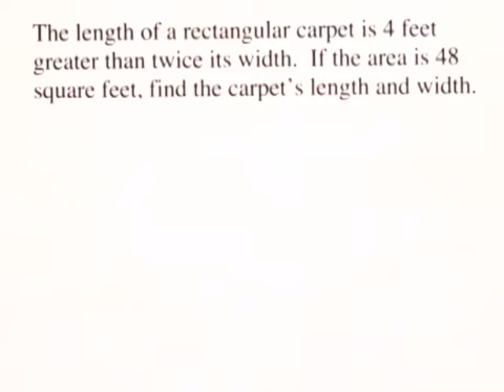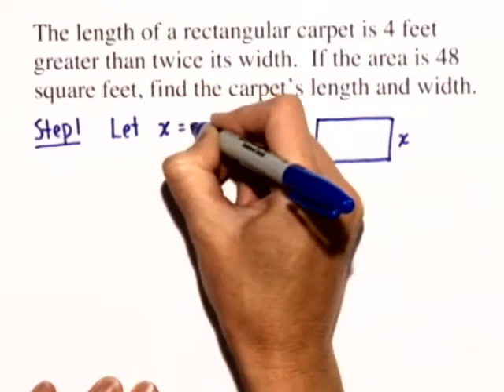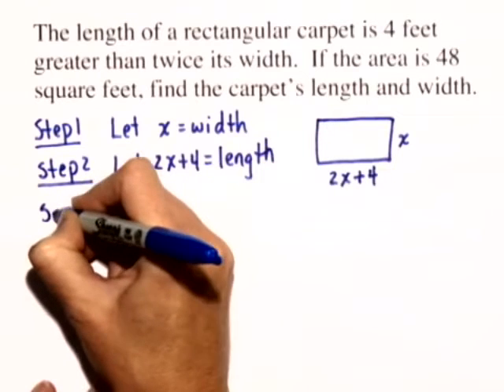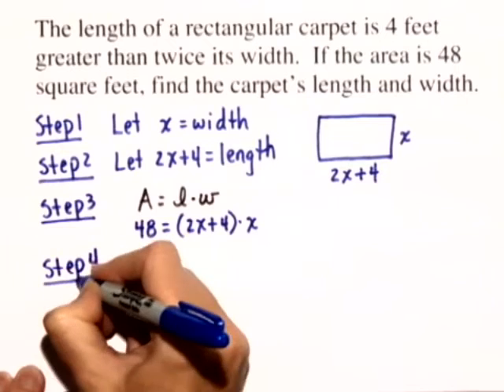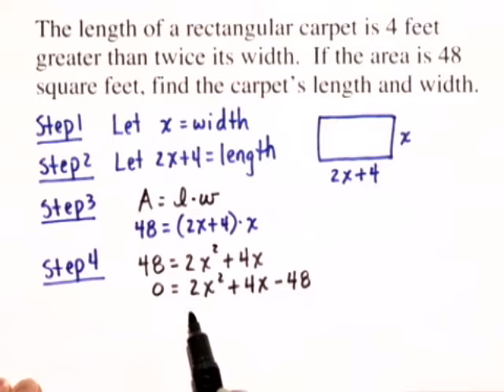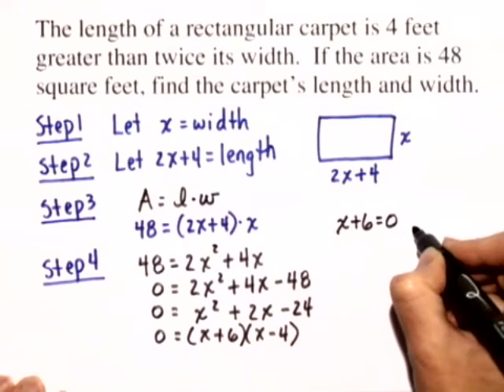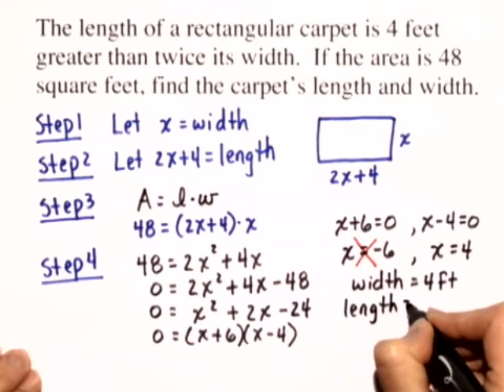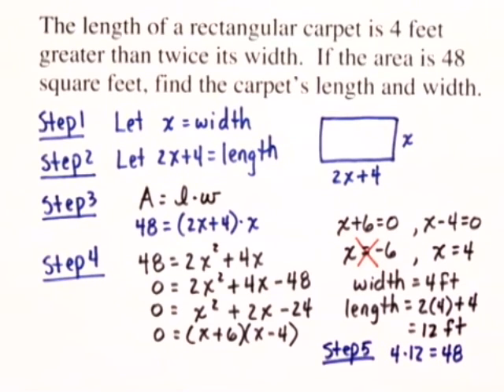Chapter Test Prep – Ch 1, Exercise 41